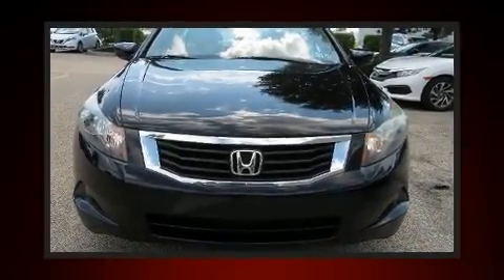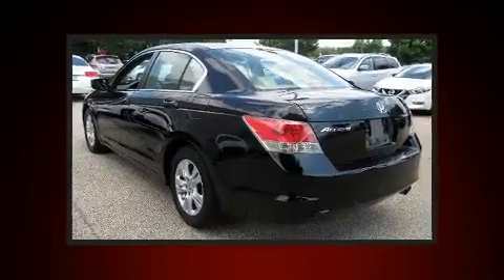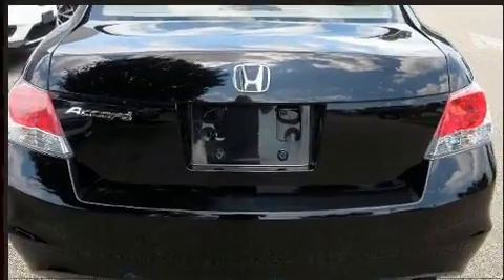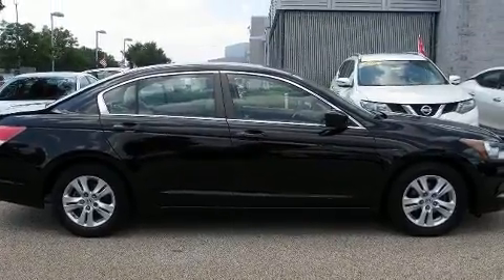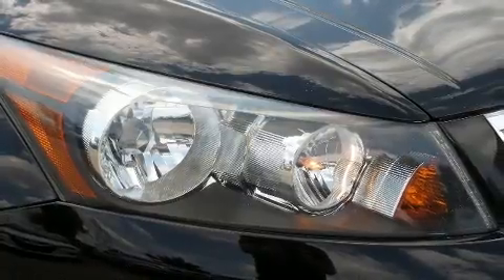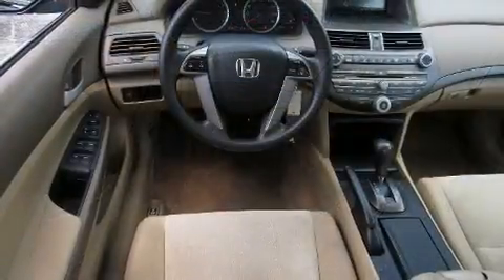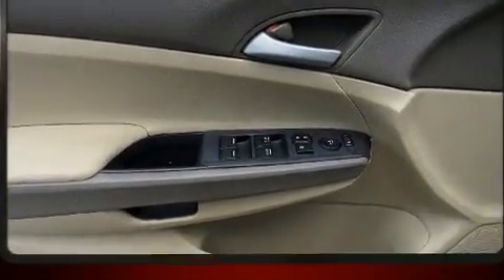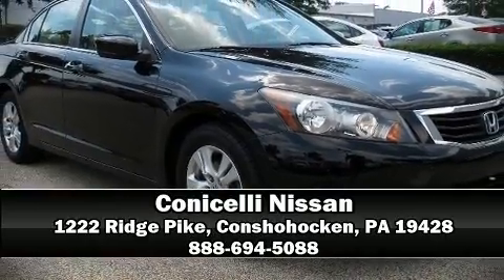2010 Honda Accord Sdn LX-P in Conshohocken, PA 19428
Conicelli Nissan
1222 Ridge Pike

Get excited about the 2010 Honda Accord. This 4 door, 5 passenger sedan has not yet reached the hundred thousand mile mark! Smooth gearshifts are achieved thanks to the 2.4 liter 4 cylinder engine, and for added security, dynamic Stability Control supplements the drivetrain. Honda prioritized practicality, efficiency, and style by including: delay-off headlights, a tachometer, variably intermittent wipers, front bucket seats, air conditioning, power door mirrors, and 1-touch window functionality. Premium sound drives 6 speakers, providing you and your passengers a sensational audio experience. Take assurance in side curtain airbags, providing head protection in the event of a severe collision. It also arrives with a Carfax history report, providing you peace of mind with detailed information. Our experienced sales staff is eager to share its knowledge and enthusiasm with you. We'd be happy to answer any questions that you may have.